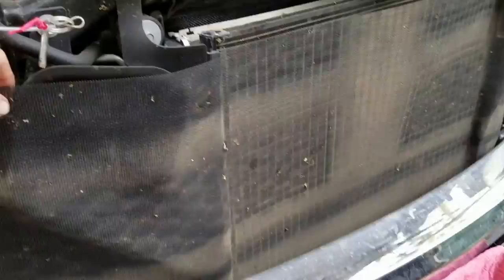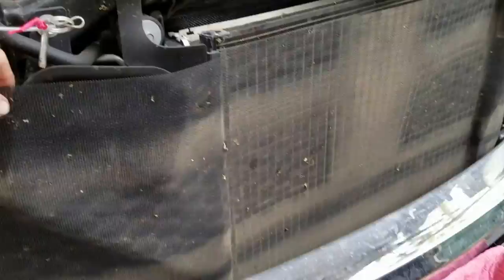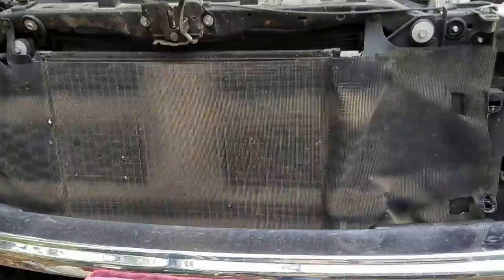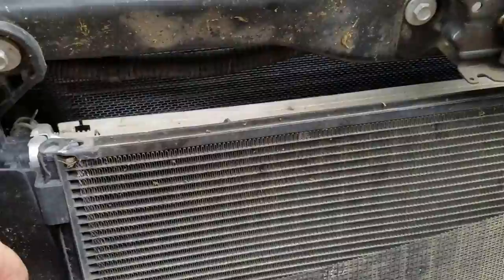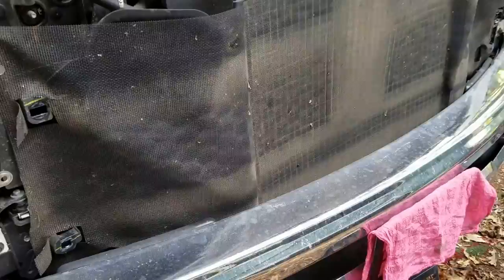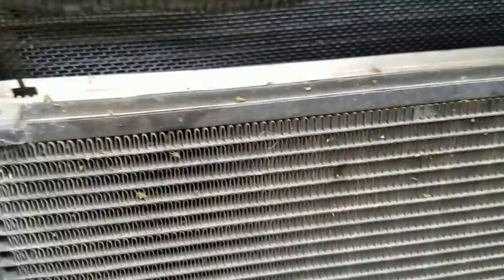Keep you vehicle radiator bug-free radiator under $10 (shown on 2014 RAM 2500)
Use plastic/fiberglass screen to keep bugs out of your radiator fins.  Lifetime supply for under $10.   Can work on any vehicle.

First, bugs don't stick as well to begin with.  Those that do can be brushed and rinsed off fairly easily.  Lastly if it gets really bad, just pull off the screen, throw it away and install a new one. I've had a screen on my Dakota for nearly 15 years without changing.

One other advantage is that the screen will decelerate stones and thus reduce denting of your fins.